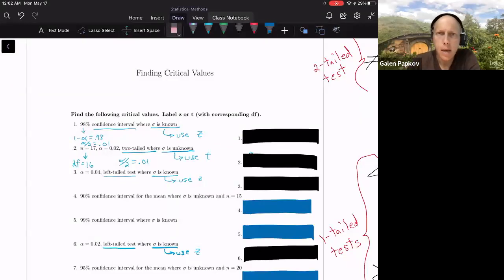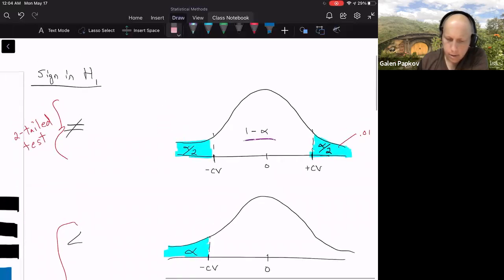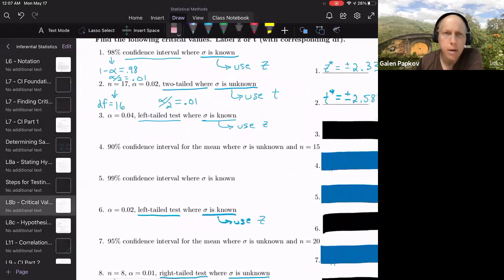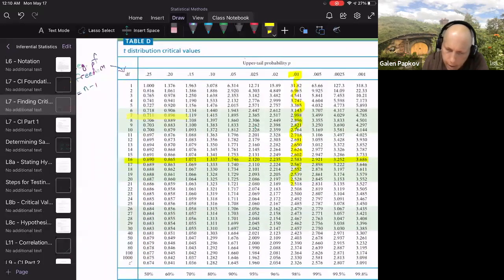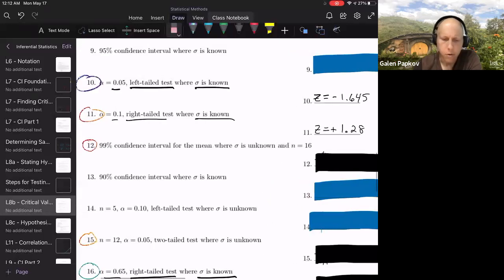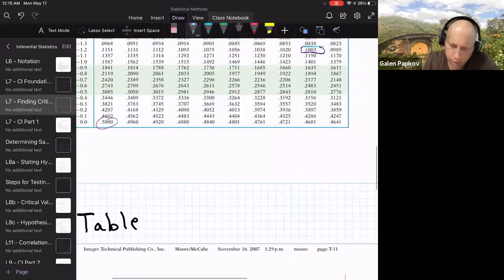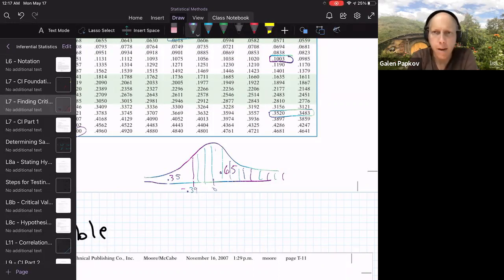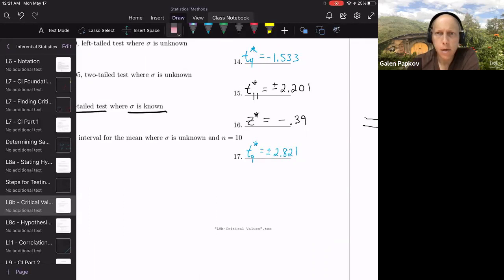Hypothesis Testing - Finding Critical Values (18:46)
Learn how to find critical values for hypothesis tests.